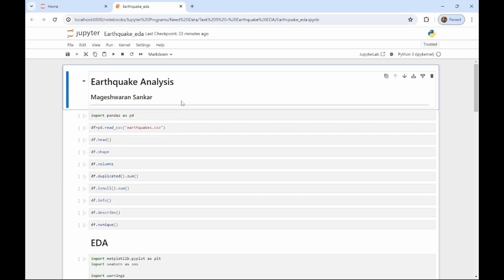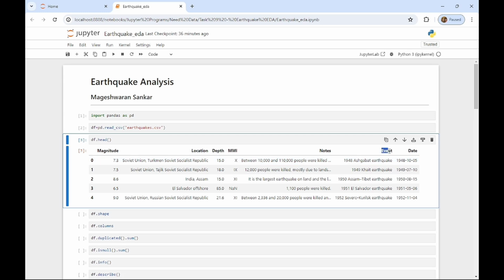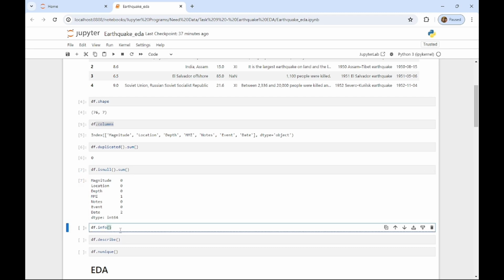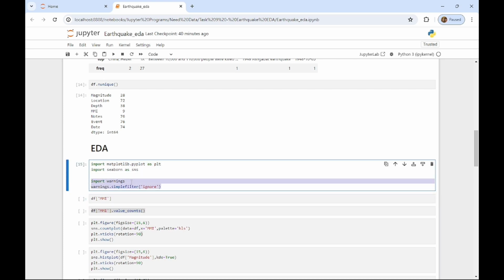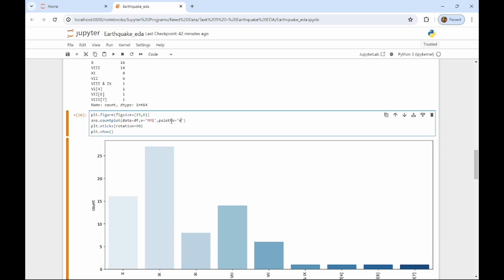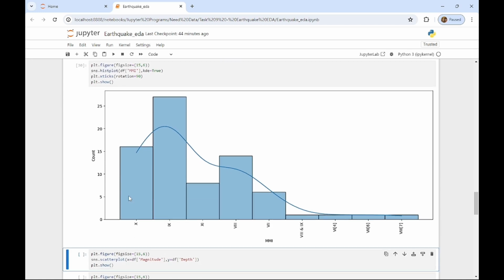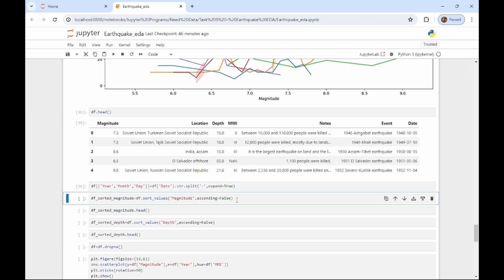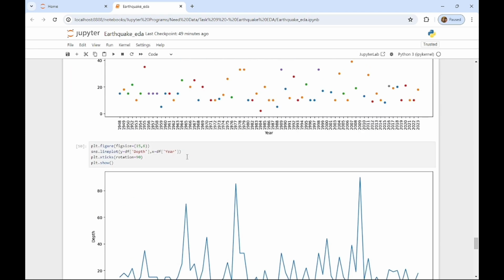Earthquake EDA Analyzing Global Seismic Activity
Unlock the secrets of earthquake data with this comprehensive Exploratory Data Analysis (EDA) tutorial. In this video, we delve into seismic activity across the globe, using data visualization and statistical analysis to uncover patterns and trends. Whether you're a beginner or experienced in data analysis, this guide will walk you through the essential steps of EDA, providing insights into how earthquakes occur, their magnitude, and frequency. Perfect for data enthusiasts, students, and professionals alike! Don't miss this deep dive into Earthquake EDA—boost your data science skills today!

Data Science and Data Analytics Project